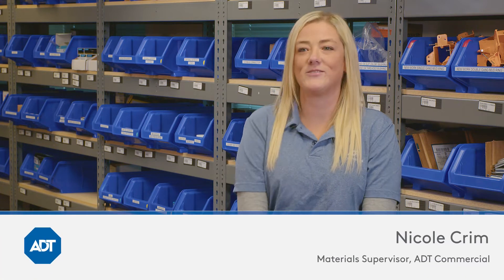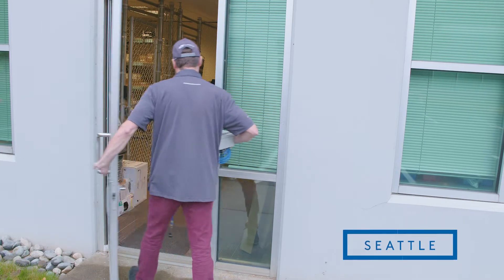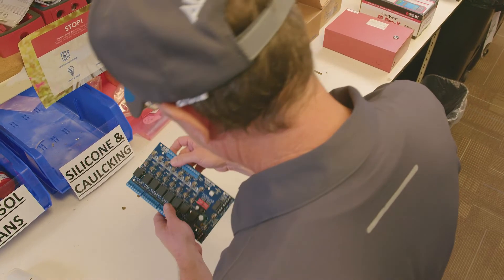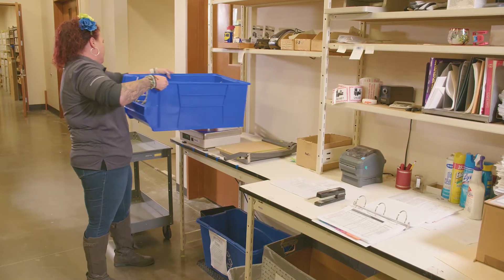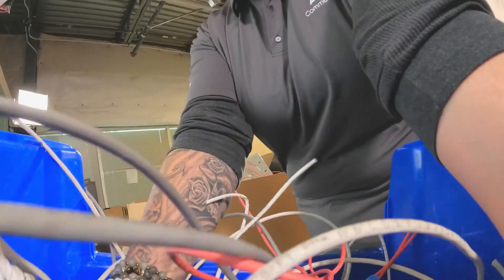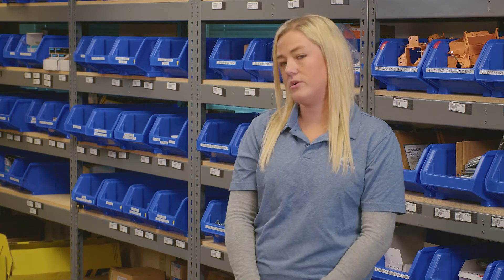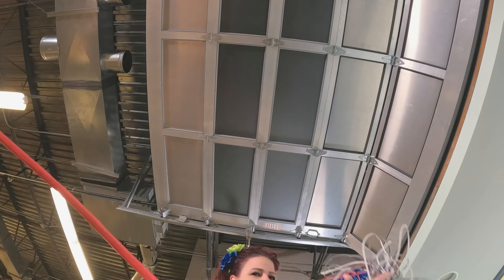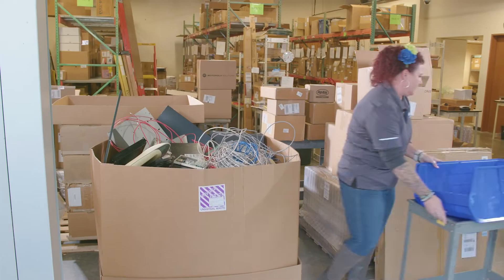Electronic-waste management at ADT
A look at an ADT Commercial branch in Seattle's robust e-waste recycling program.